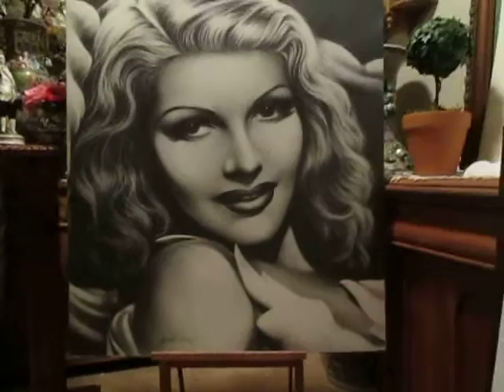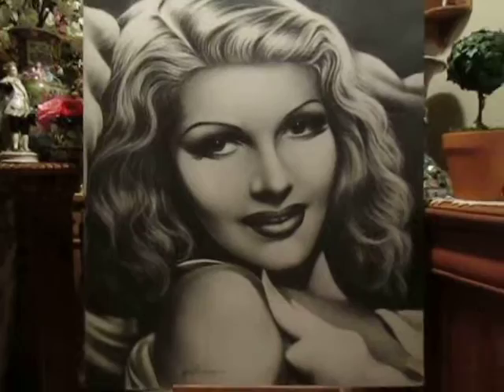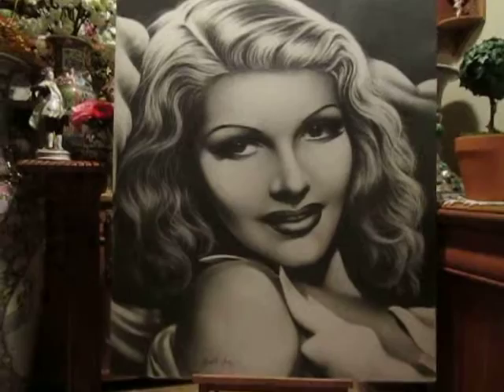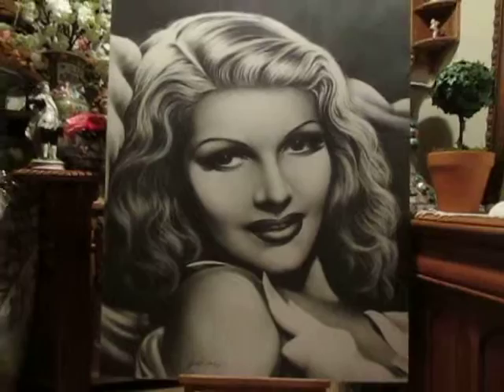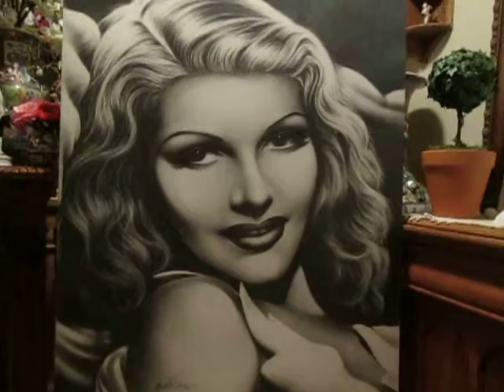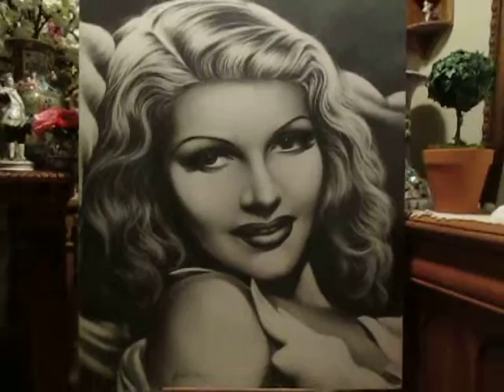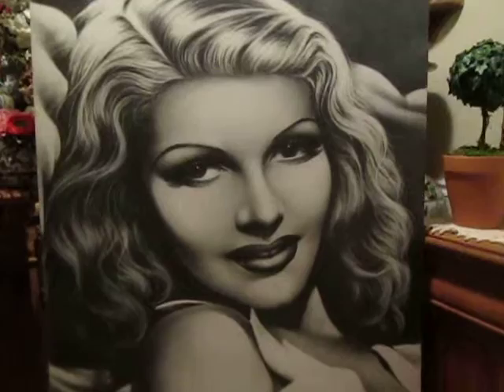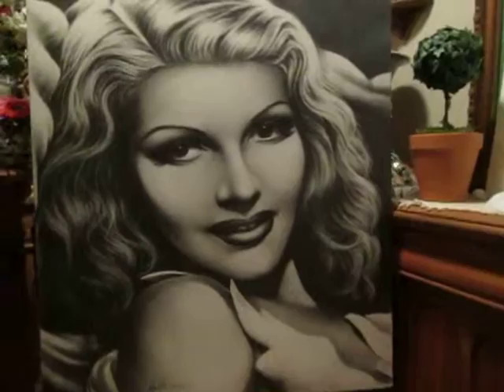RITA HAYWORTH GRAPHITE PORTRAIT by Jay DePalma